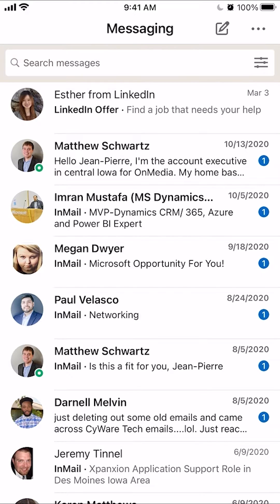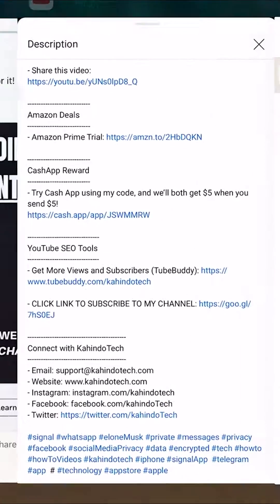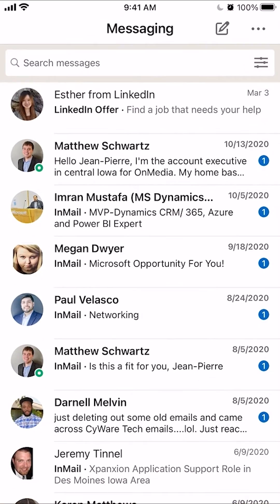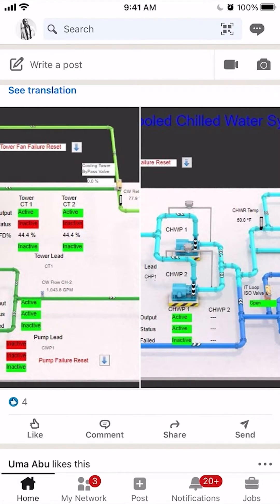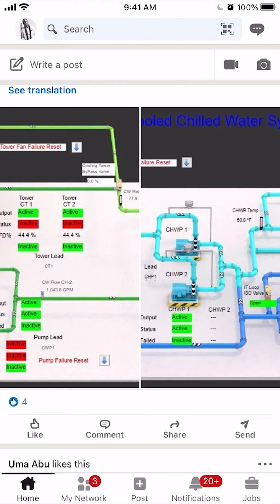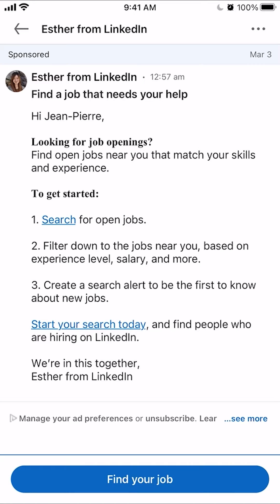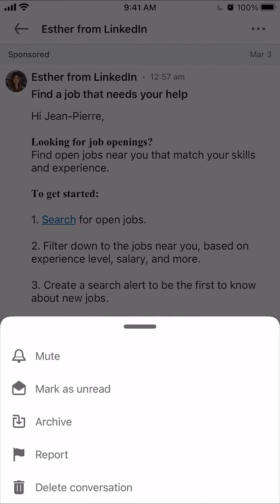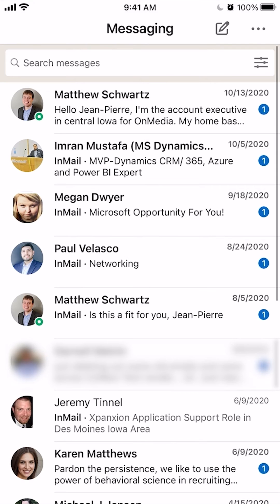How To Delete Conversations On LinkedIn App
This video shows How To Delete Conversations On LinkedIn App.